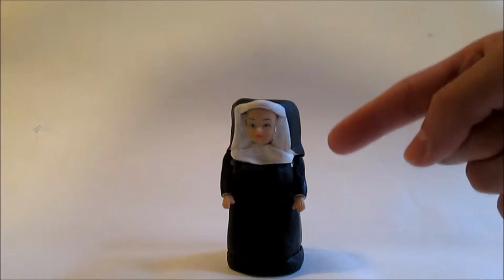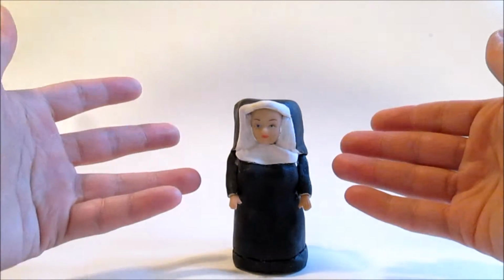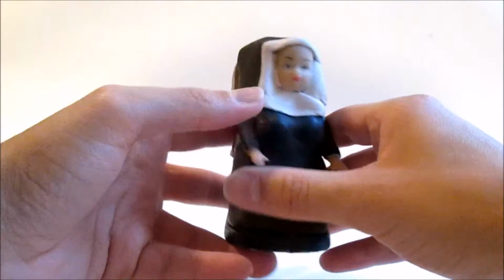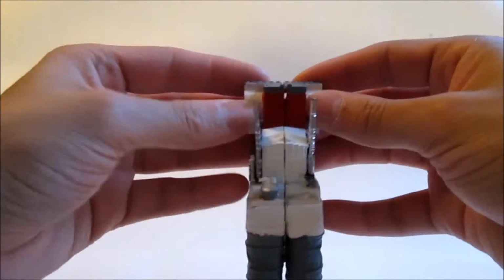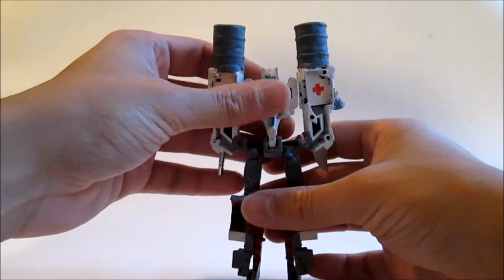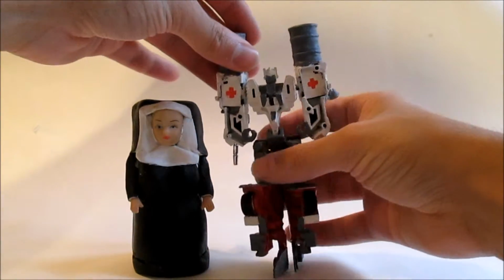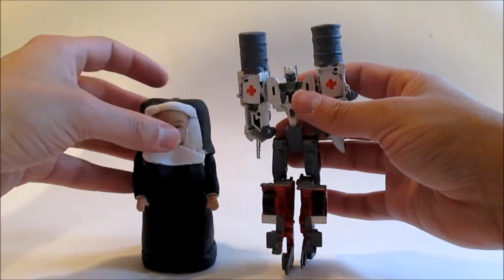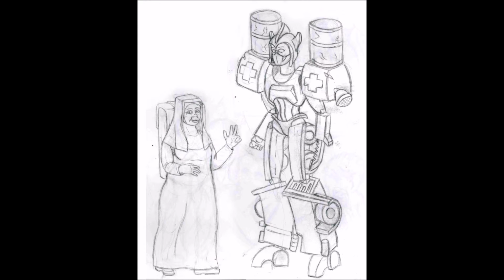The Toy Chest: Pretender Nunsense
Looking back once again at my older work. Here's an odd G1 inspired Transformer.